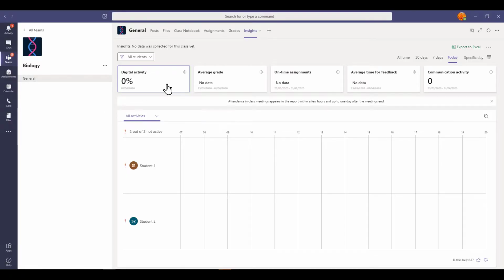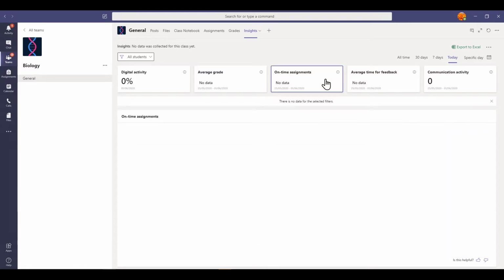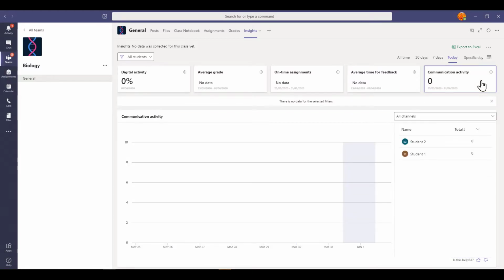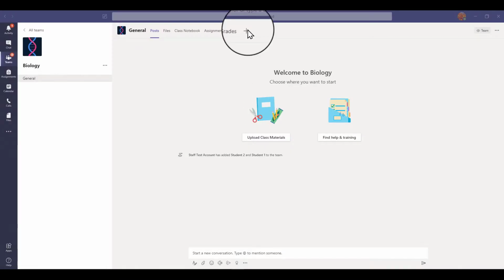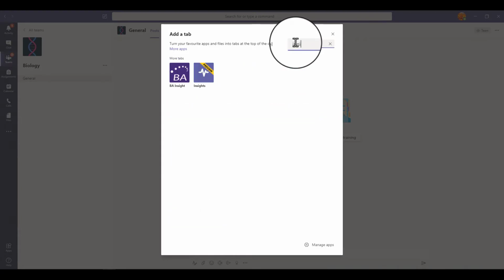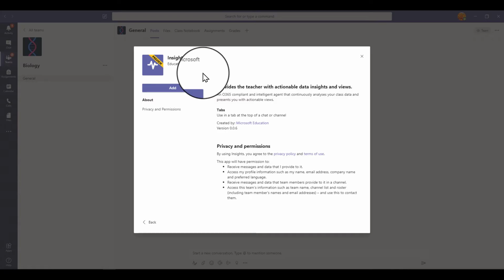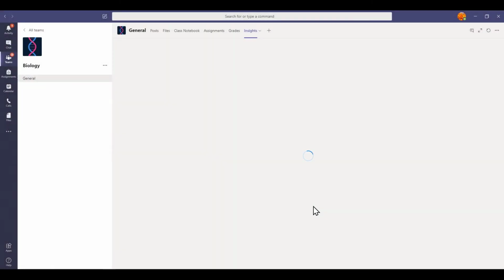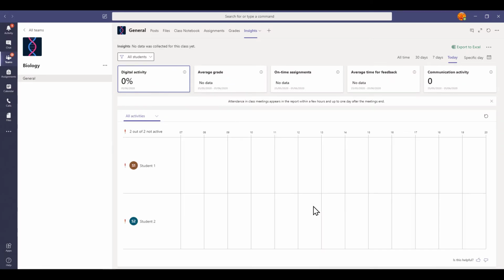Class Insights for Microsoft Teams | Getting Started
Become a Teams expert A short overview of Class Insights for Microsoft Teams and how to install the Insights tab for each of your classes.

You can find more guides for teachers, students, and schools